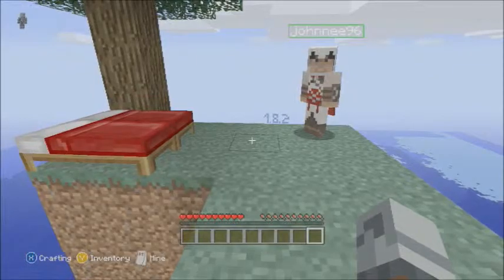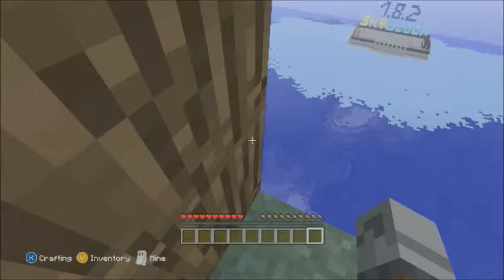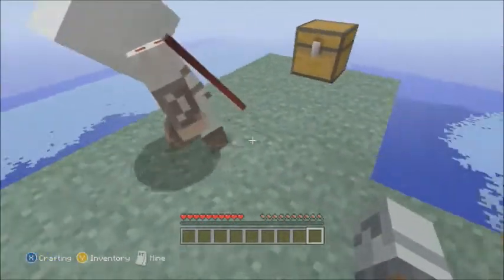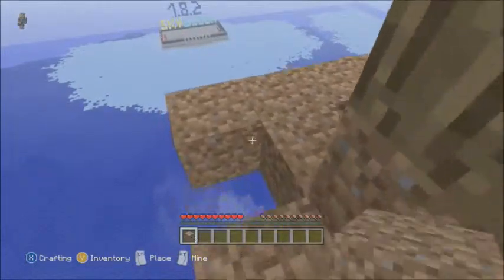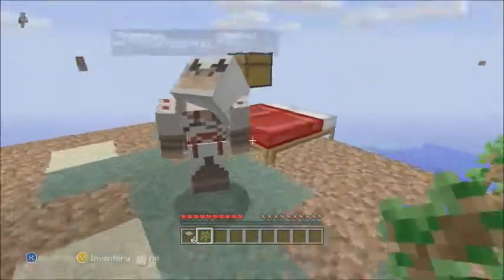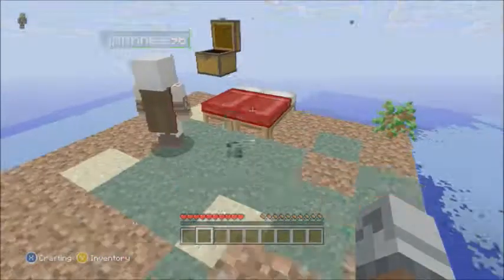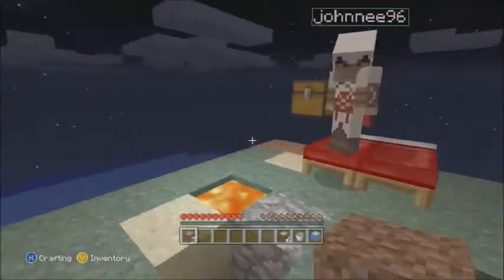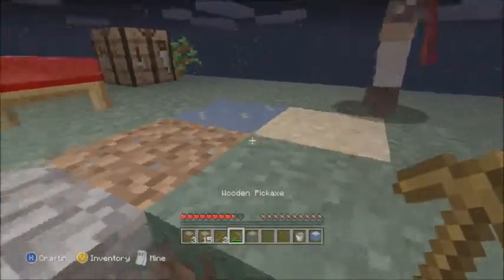SkyBlock Minecraft xbox 360 Ep.1 with Johnthegunnernee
Hope you guys did enjoy this video!
extra tags (ignore)
Tu12
Tu 12
minecraft
xbox 360
iron golems
ocelots
wither
cats
slabs
stairs
upside down
screenshot
mojang
4j
4j studios
texture packs
confirmed
dokucraft
sphaxcraft
cool
skin pack 5
skin
pack
5
borderlands
deadspace
Skyblock
xbox360
challanges